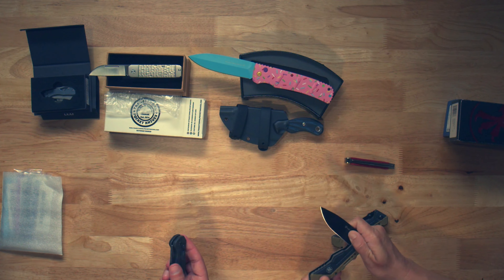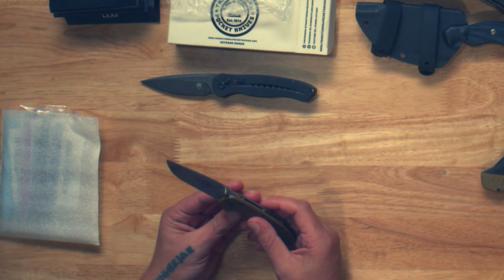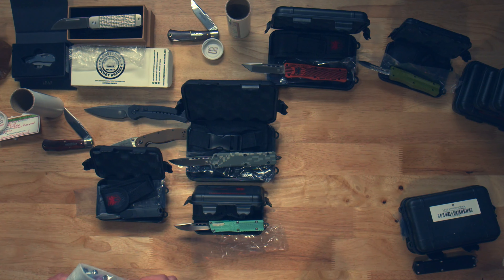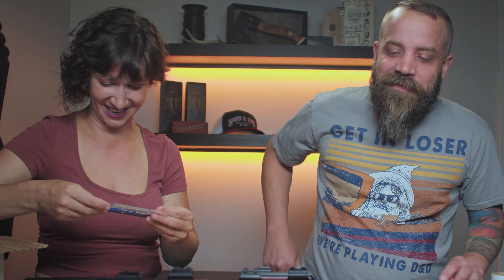Detroit Lakes Knife Collection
This week's collection will be titled the "Detroit Lakes Collection" in honor of TSA Knives founder Greg.  This grouping will include more Great Eastern Cutlery #721123 LB in Bone and Rosewood, along with an assortment of gently used items from numerous brands including Microtech, CobraTec, Serge, TOPS, Benchmade, Boker, TPK and many more!